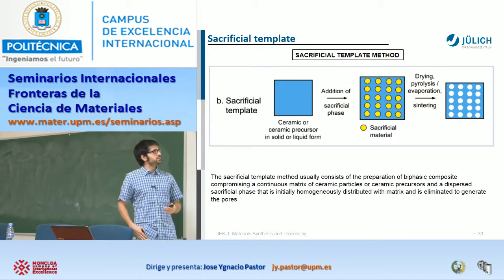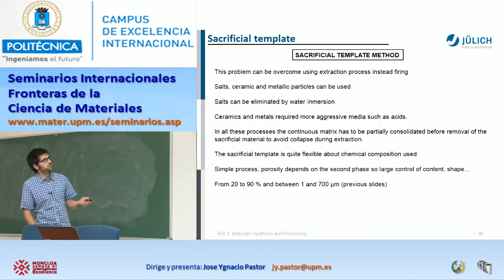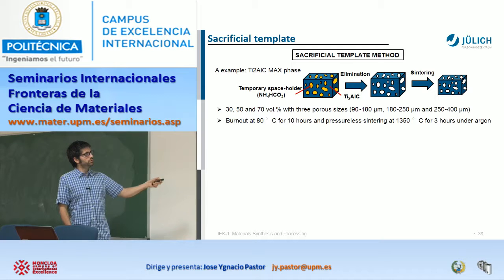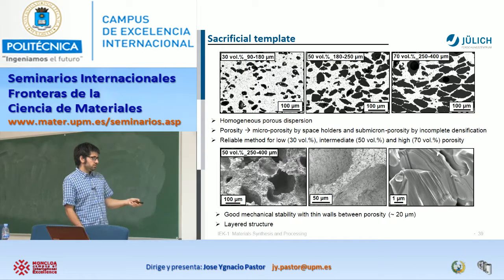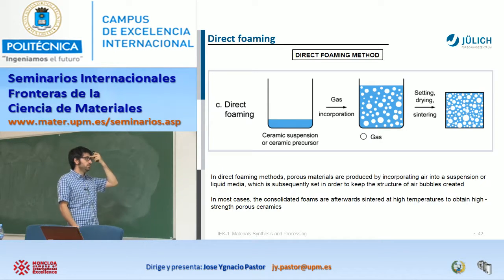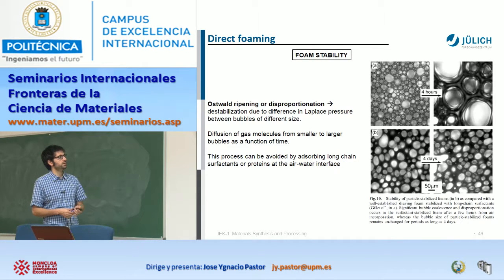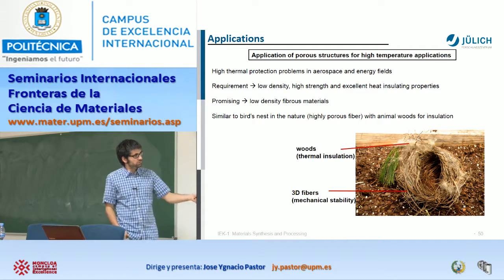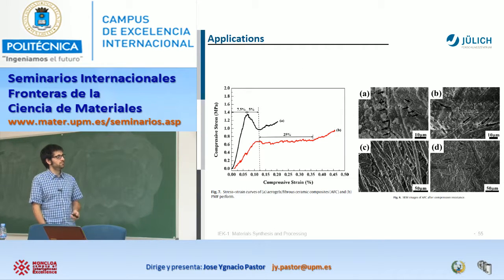Nanomaterials 16/17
Short Course “Materials for Sustainable Energy Generation”